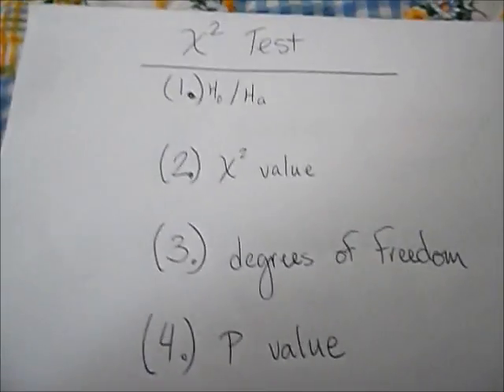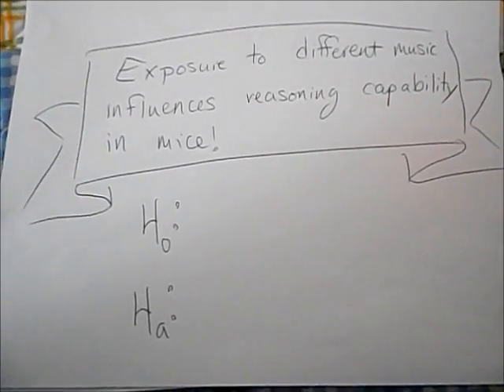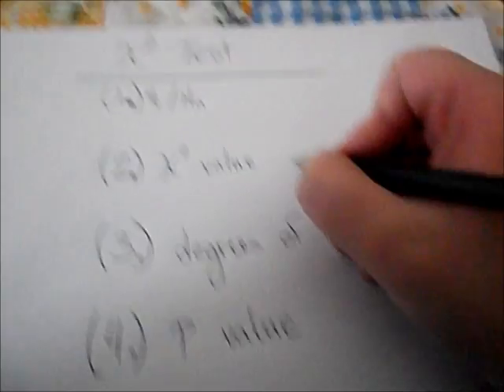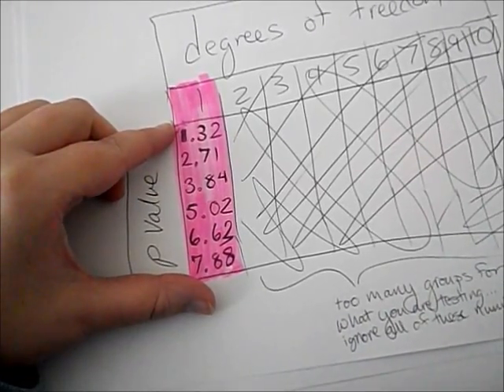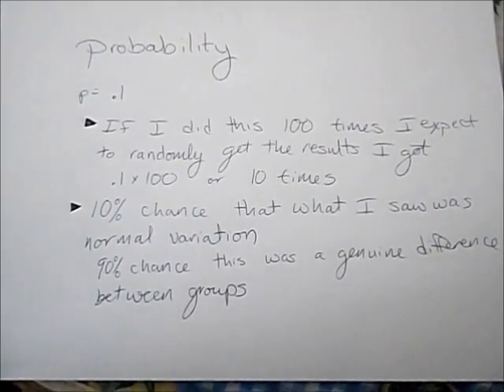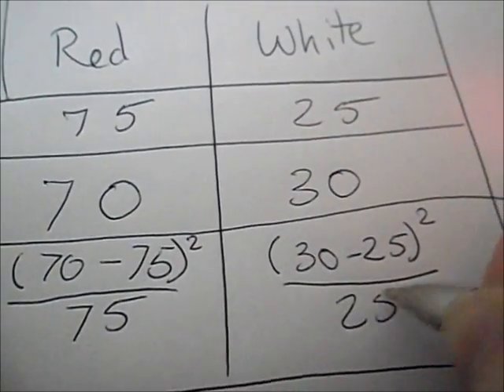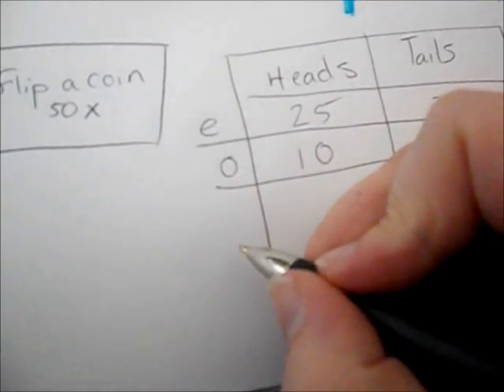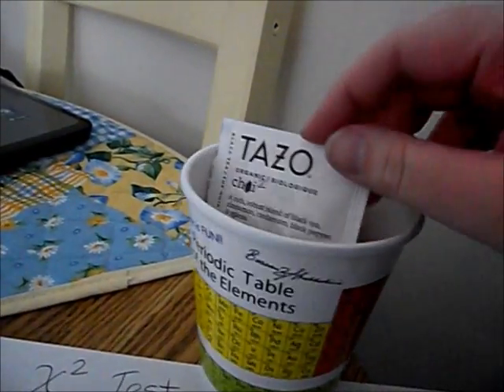chi square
ap equation sheet: see the segment of the table they give you!